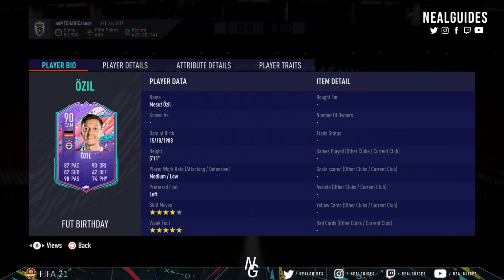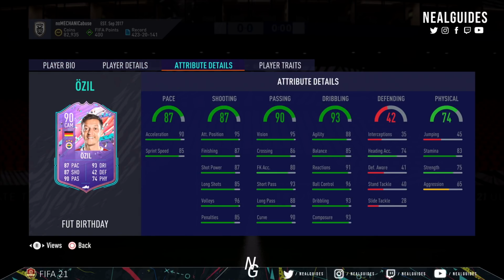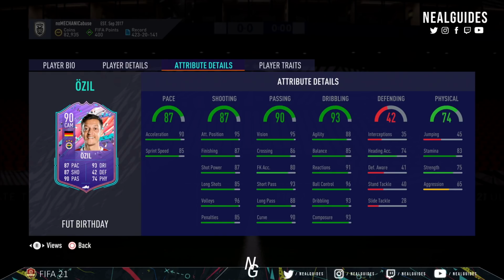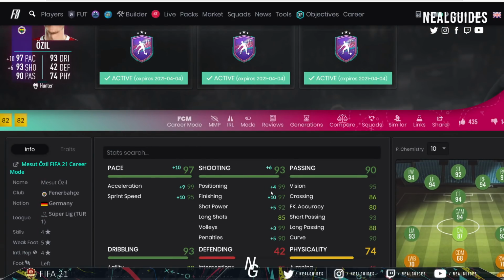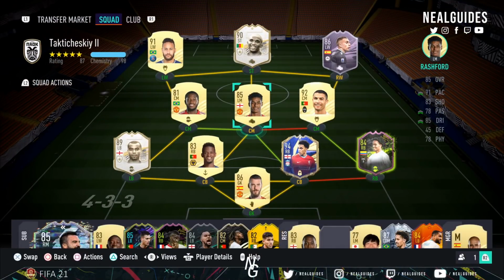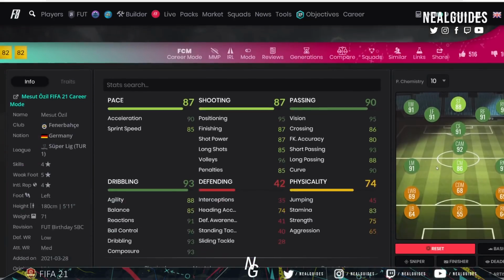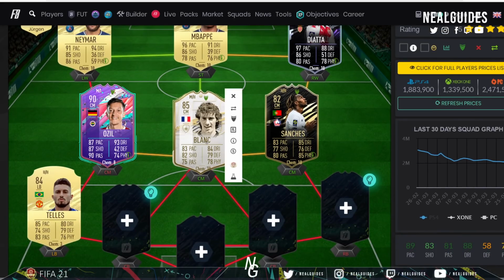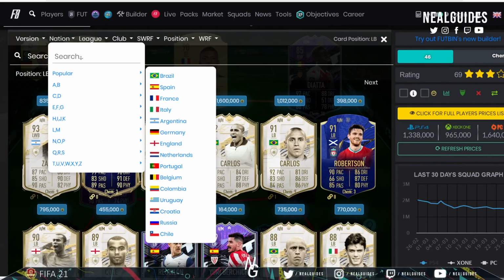90 MESUT OZIL FUT BIRTHDAY REVIEW - IS HE META AND IS HE WORTH GETTING - SBC - FIFA 21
90 MESUT OZIL FUT BIRTHDAY REVIEW - IS HE META AND IS HE WORTH GETTING - SBC - FIFA 21 Mesut Ozil 90 rated Fut birthday futbirthday review, is the squad building challenge worth it, is it worth getting OZIl is OZIL meta?